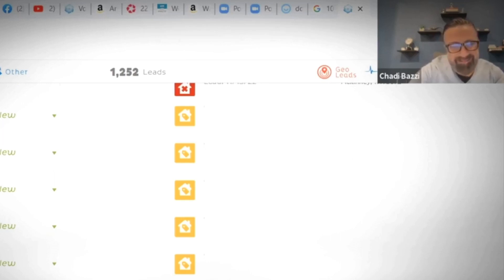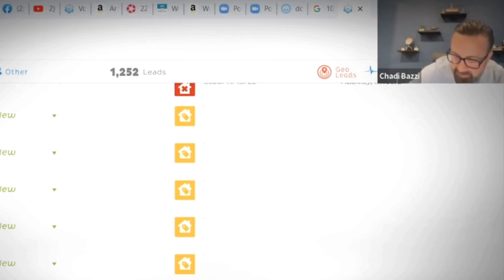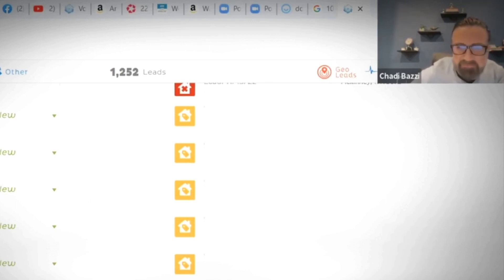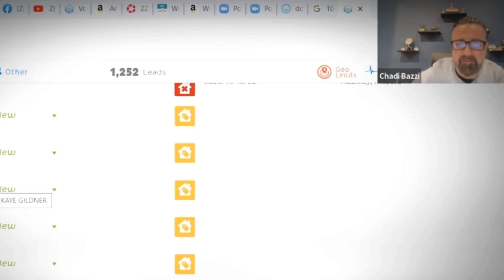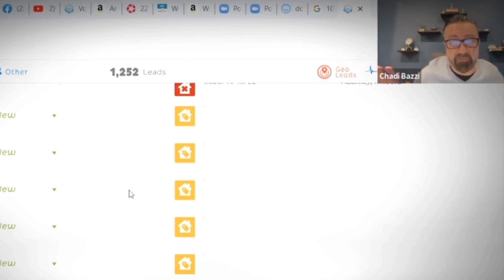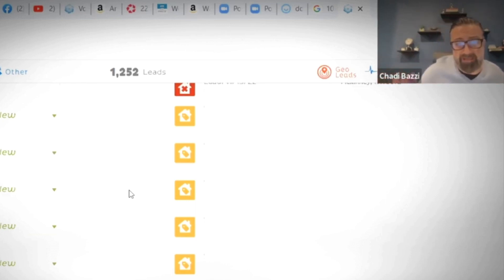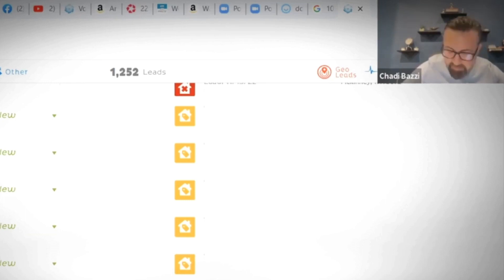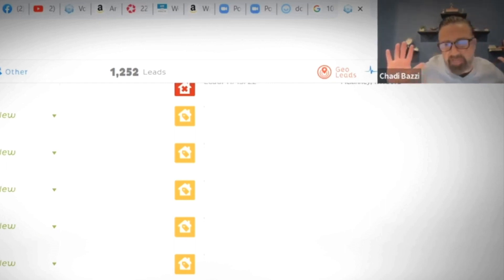Live FSBO Cold Call using NLP to Set The Appointment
In this video you will see me calling a FSBO and Setting the Appointment using NLP.

▶ ABOUT CHADI BAZZI

Chadi is a Top Real Estate Coach and Trainer who has been on over 35,000 one on one coaching calls teaching real estate agents how to become top listing agents using his one of a kind unique 6 on one listings on demand coaching model.

▶ TOP 3 BOOKS I RECOMMEND
✔️Magic of Believing
✔️Think Like a Winner
✔️The Power of Charm